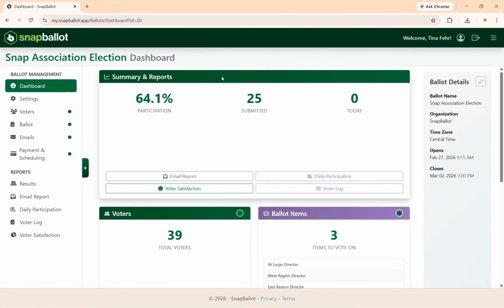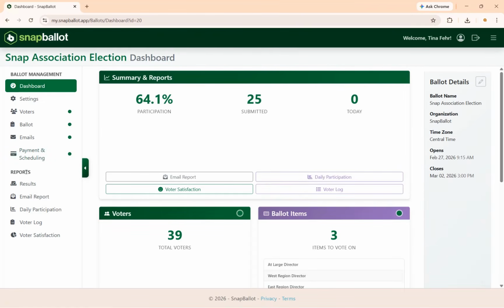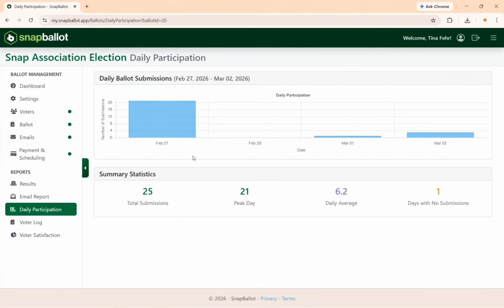Monitor Real-Time Voter Participation to Time Your Election Reminders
Track Voter Participation in Real Time with SnapBallot Daily Reports

Learn how to monitor voter engagement and track daily turnout during your online election using SnapBallot. This walkthrough shows you how to access the Daily Participation Report to see when members are voting and analyze submission patterns.

You will learn how to read daily submission graphs, find your peak voting dates, track daily averages, and identify quiet voting days so you can time your reminder emails effectively.

Key takeaways in this video:
Accessing the Daily Participation Report from the dashboard or menu
Tracking ballot submissions day by day in real time while voting is live
Identifying peak voting dates and daily submission averages
Using turnout data to schedule timely voting reminder emails